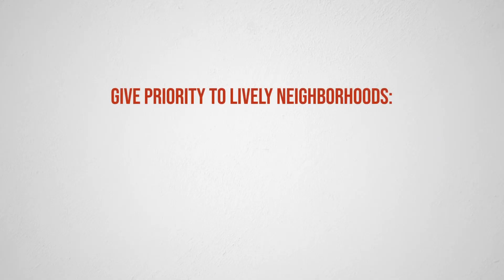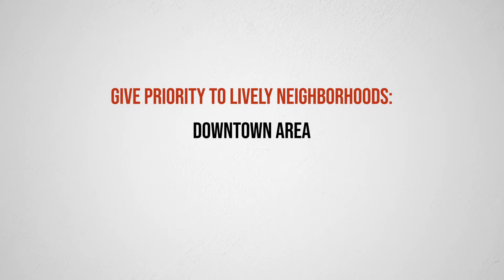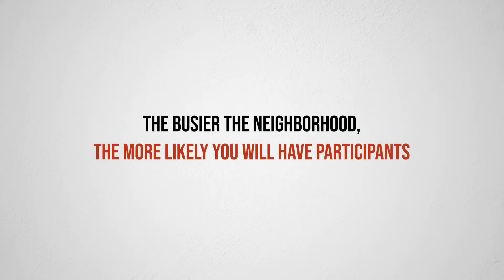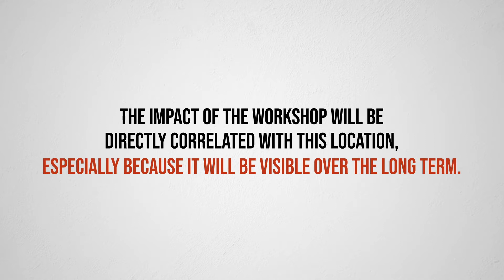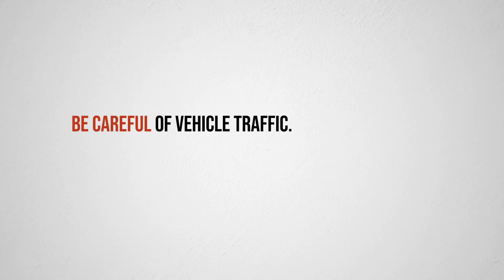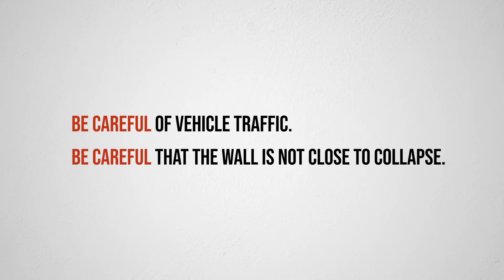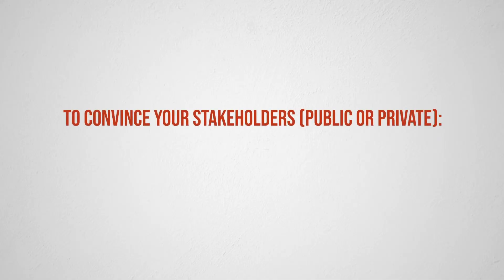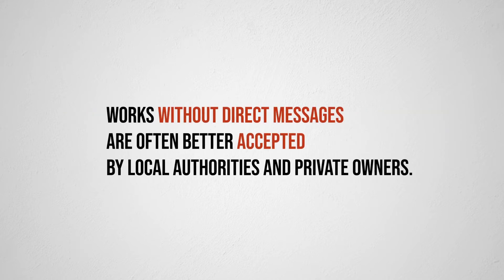Street Art Together -Chapter 1- Location (EN sub)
To conduct a successful street art activity, it is important to find a good location in order to guarantee access to participants and engage the general public. Discover with us the seven parameters to consider in the choice of the ideal location for your activities.

IOM sees art as a powerful tool to stimulate creativity, set a framework for sharing and exchange, foster mutual understanding and social cohesion. Art is an effective mean for education and behaviour change that also helps promote social cohesion between return migrants, potential migrants, and community members.